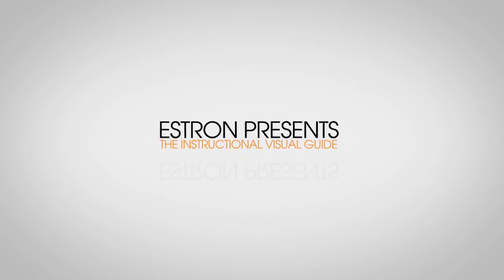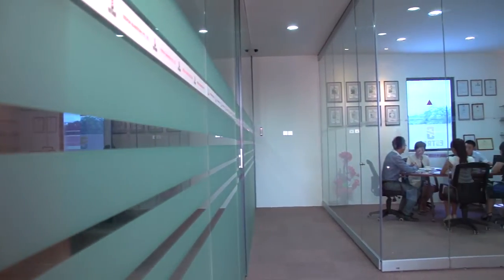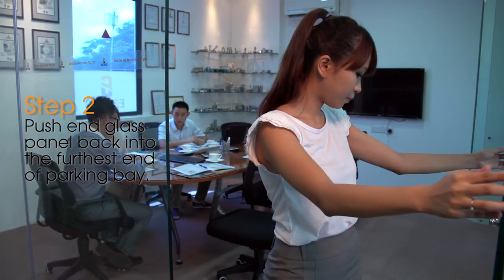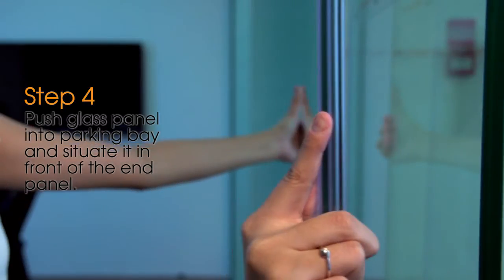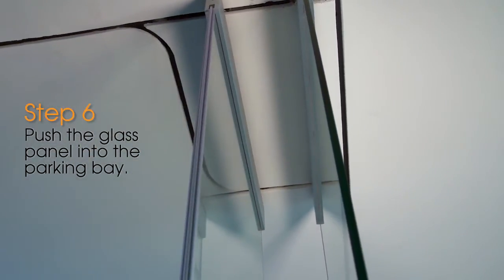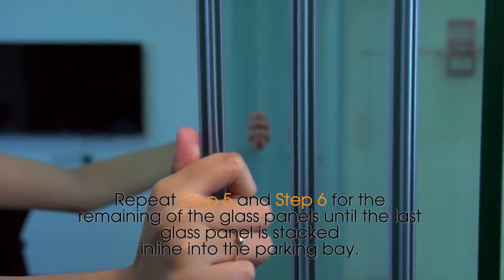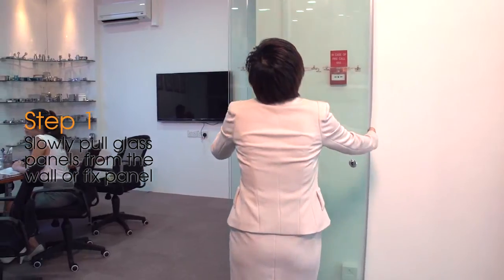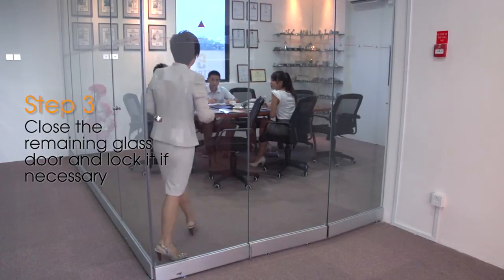ESTRON Movable Glass Partition Systems - SS-100 / SF-100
Do you want to have this beautiful set of movable glass door/partition installed in your new home?

141 Woodlands Industrial Park E5
Woodlands E-TERRACE
Singapore 757507